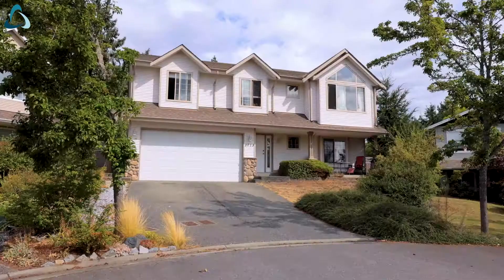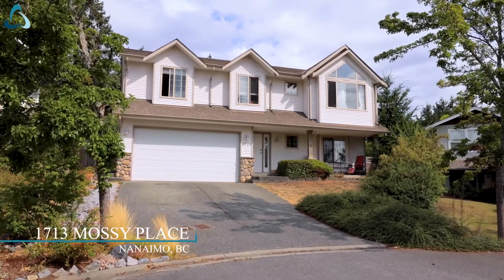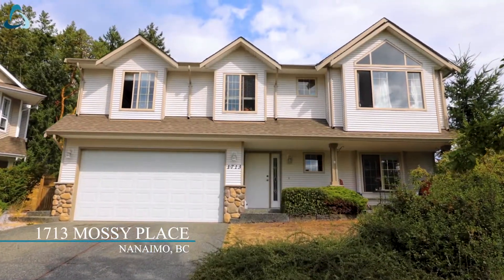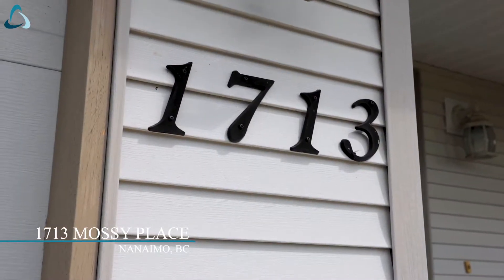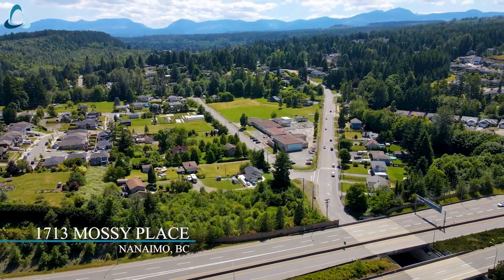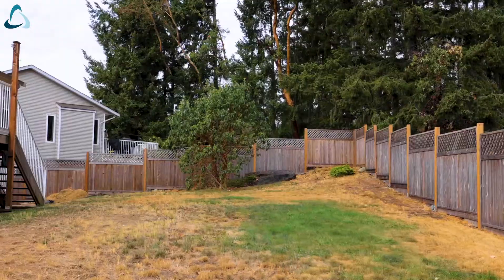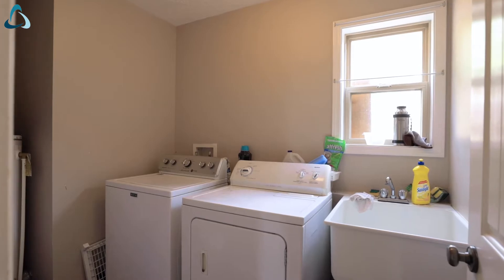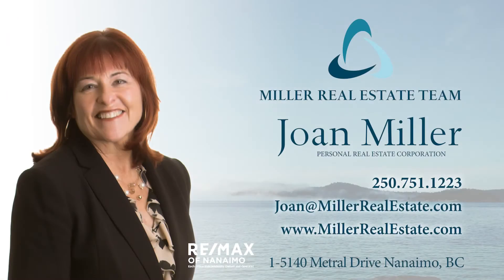1713 Mossy Place - Miller Real Estate Team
This four bedroom family home is located on a cul-de-sac in the desirable Country Hills subdivision of Chase River. The spacious open concept floor plan includes the living room offering a gas fireplace and dining room with access to the rear deck. The kitchen features three appliances and centre island. Overlooking the rear yard, the primary bedroom has a four piece ensuite. Completing the main level are two additional bedrooms and four piece bathroom. The lower level includes a large family room, fourth bedroom, laundry room, four piece bathroom and double garage. The large fenced yard can be accessed from the rear deck. This is a fantastic location near Cinnabar Valley Elementary School, Country Hills Park with playground and walking trails in Richards Marsh Park. All data and measurements are approximate and must be verified if fundamental.